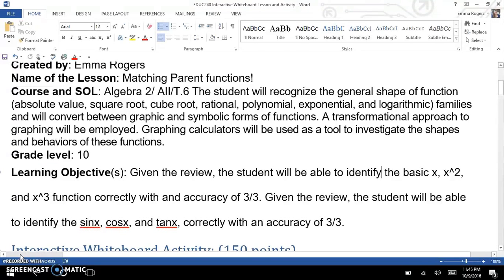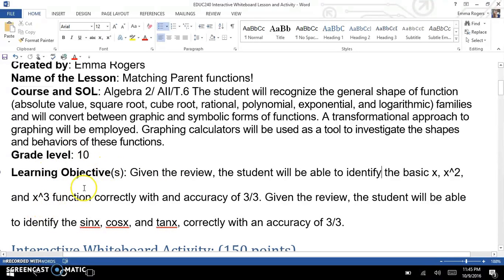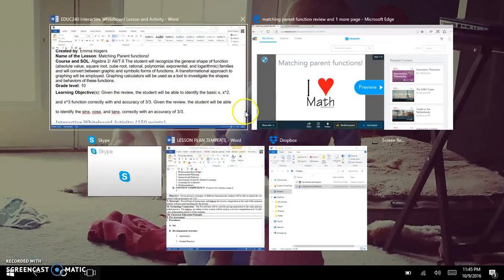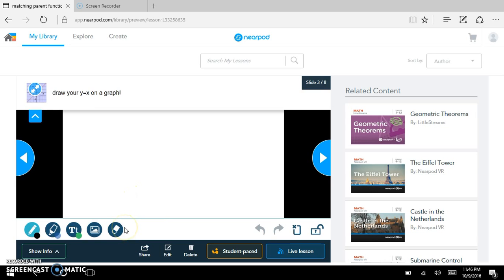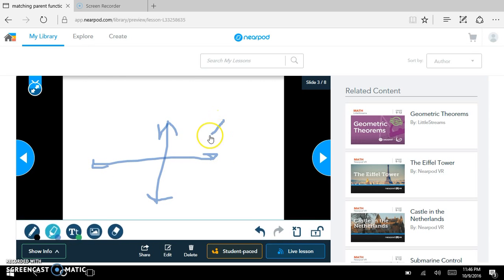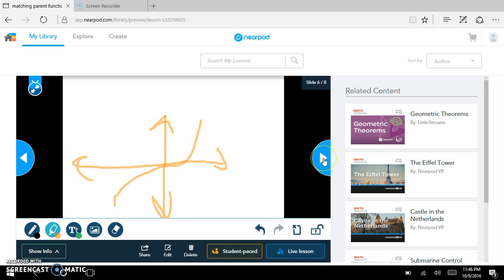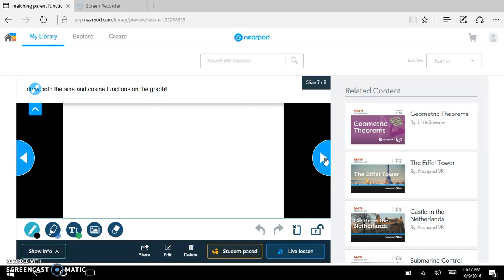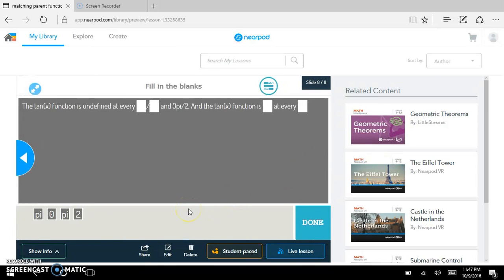My Edited Video